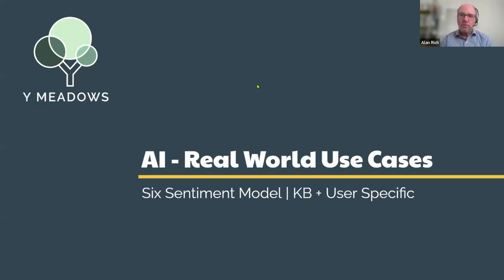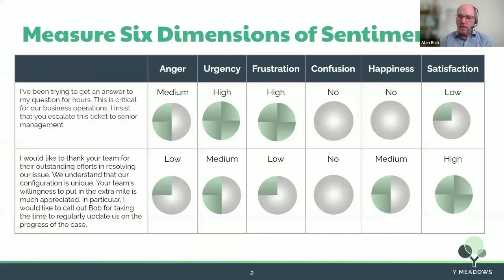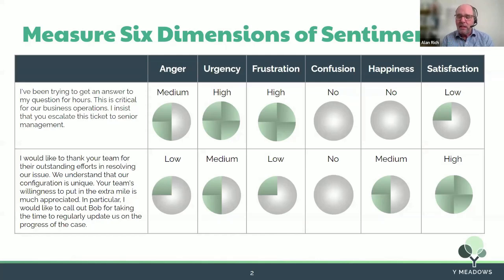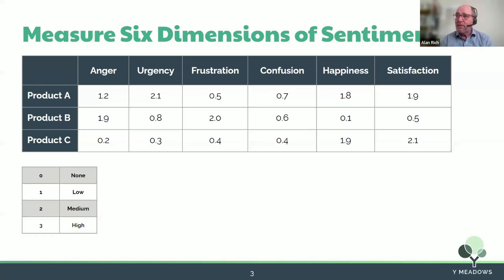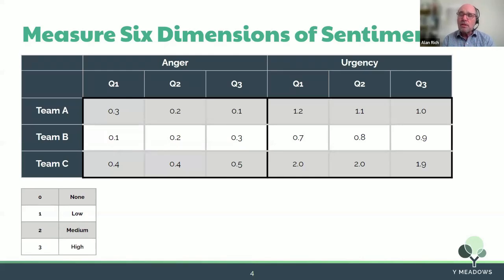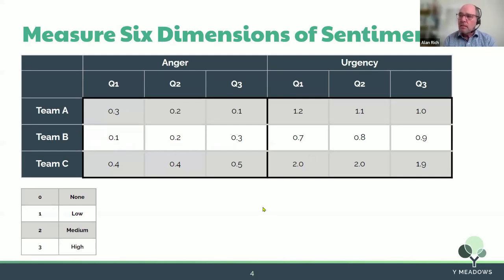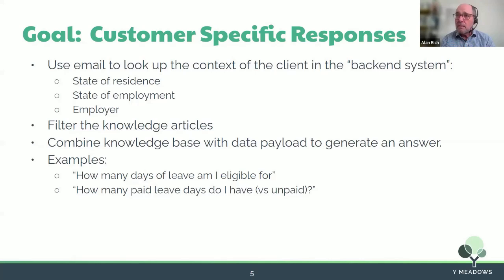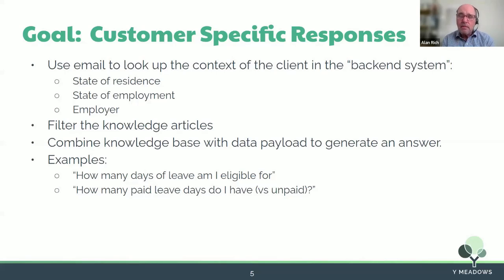Real-World AI for Support: Sentiment & Personalization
Join Alan Rich as he showcases two powerful real-world use cases of AI in customer support:

1️⃣ Customer Sentiment – Leverage sentiment analytics to gain deeper insights into customer emotions to drive better support outcomes.
2️⃣ Knowledge Base Search + Customer-Specific Information – Combine AI-driven knowledge base searches with real-time, customer specific information for more accurate and personalized responses.

🎬 Watch the clip below to discover how AI and process automation are revolutionizing customer support operations!

Curious to learn more about these or similar use cases?